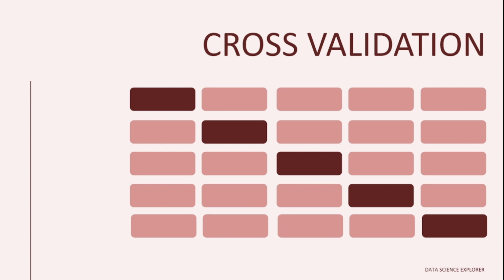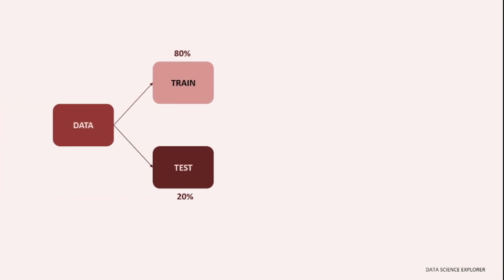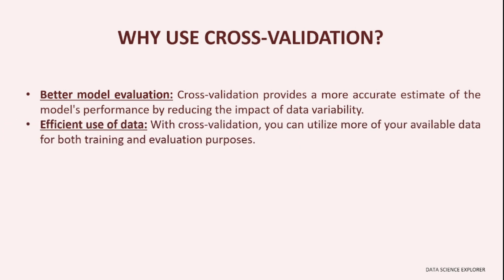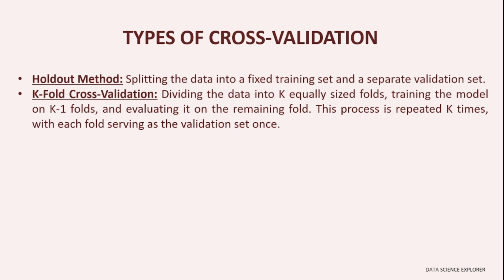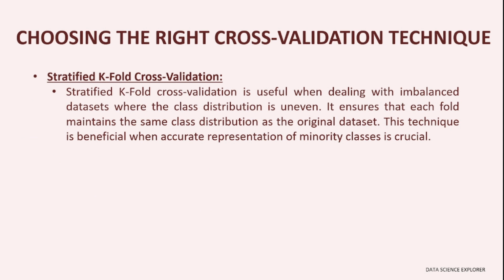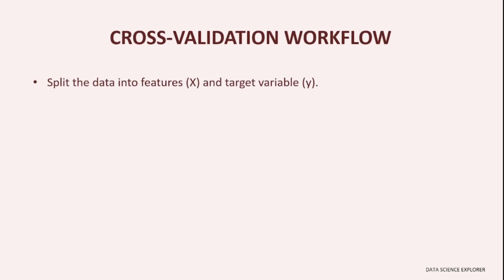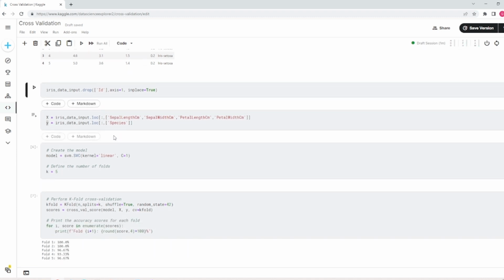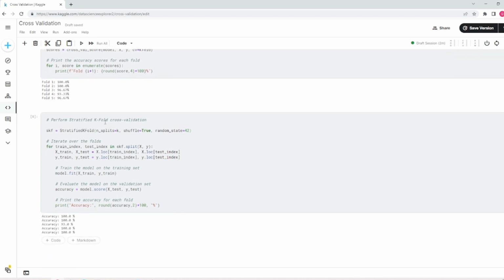CROSS VALIDATION : EVALUATING MODEL PERFORMANCE : DATA SCIENCE INTERVIEW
Cross Validation | Data Science Explorer | Data Science Interview | Iris Dataset | Python Implementation

Why Use Cross-Validation?
Types of Cross-Validation
1. Holdout Method
2. K-Fold Cross-Validation
3. Stratified K-Fold Cross-Validation
4. Leave-One-Out Cross-Validation
5. Repeated K-Fold Cross-Validation
Choosing the Right Cross-Validation Technique
Cross-Validation Workflow
Hands-On Example: Implementing Cross-Validation in Python